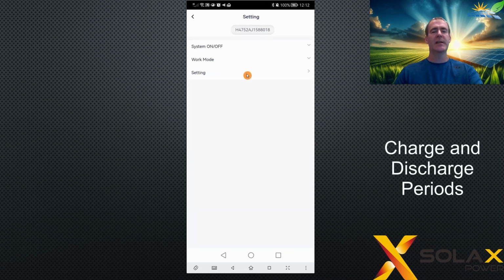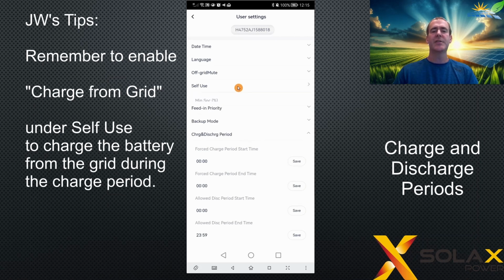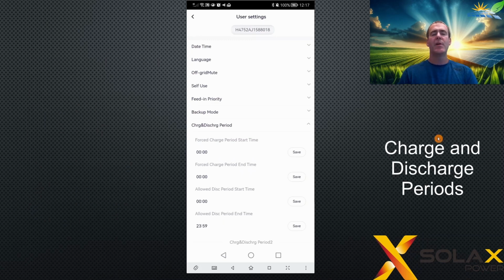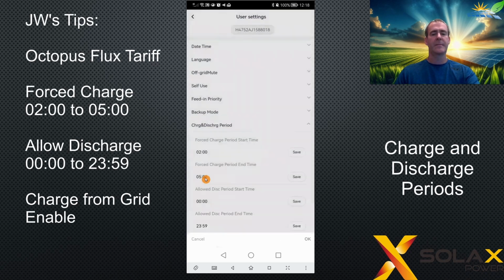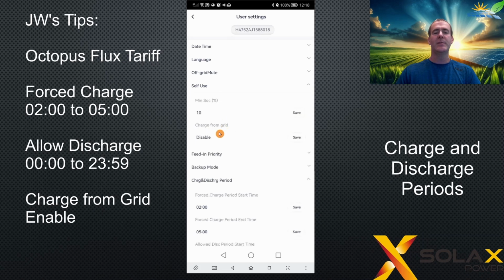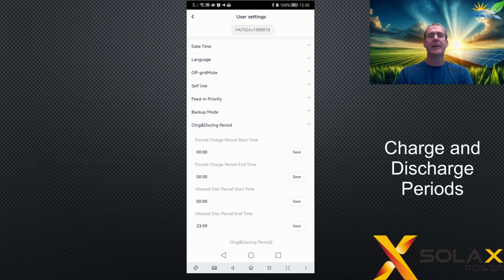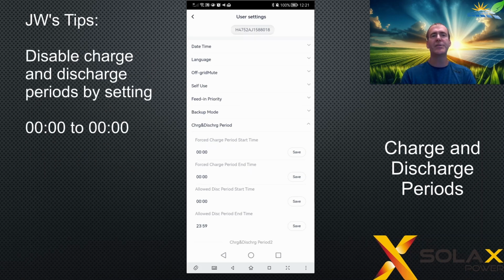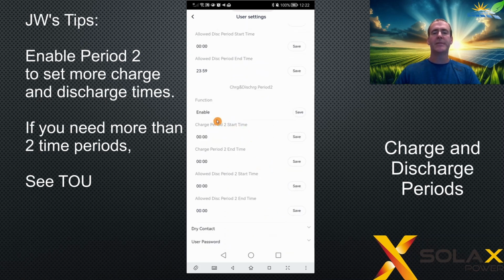11 - Charge and Discharge Periods - Solax Inverter User Settings Explained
11 - Charge and Discharge Periods - Solax Inverter User Settings Explained